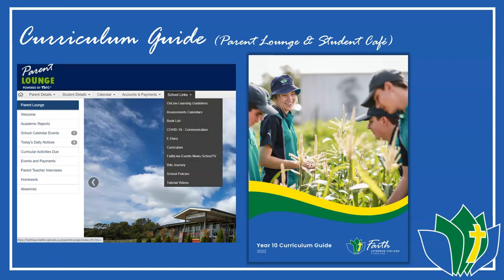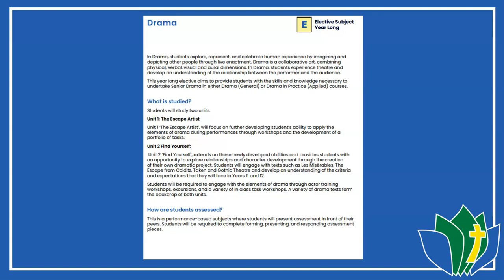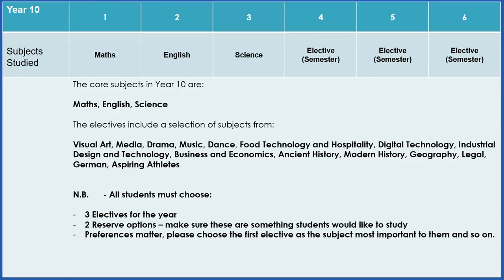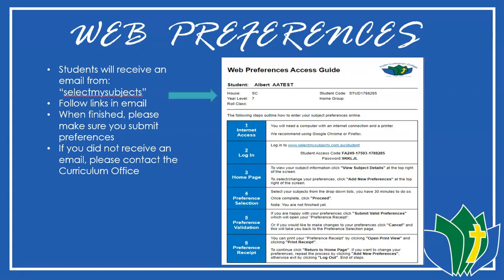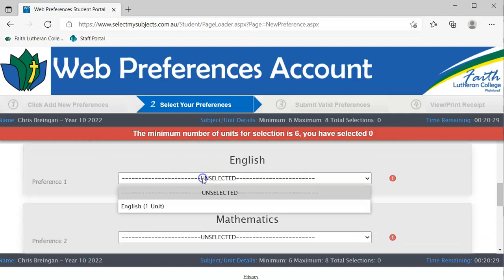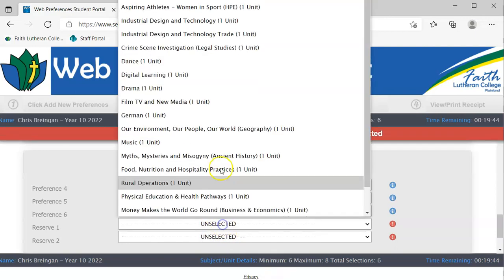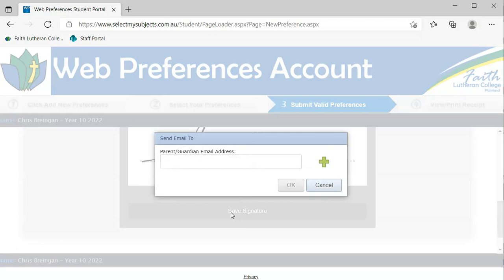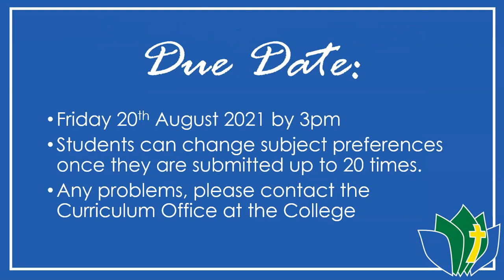Year 10 2022 Subject Selction